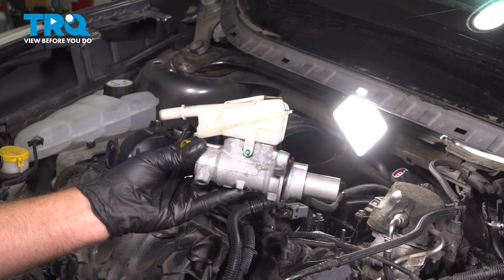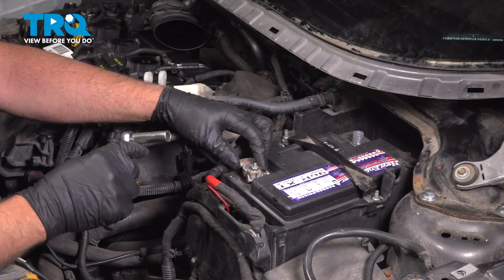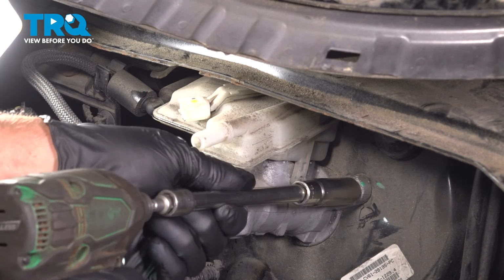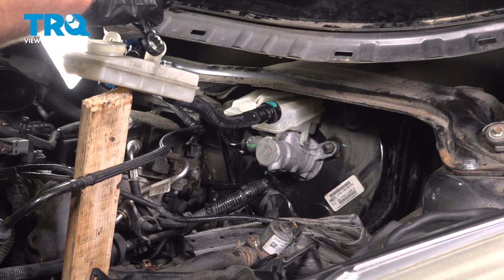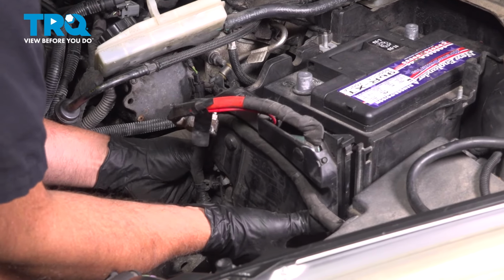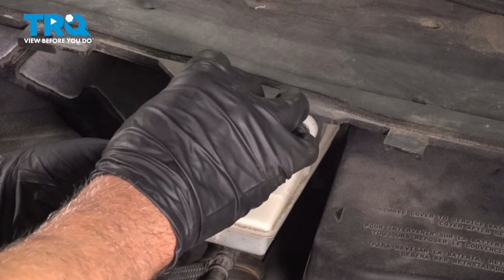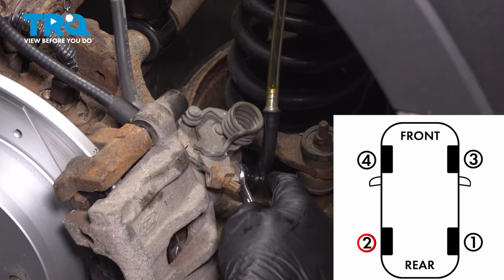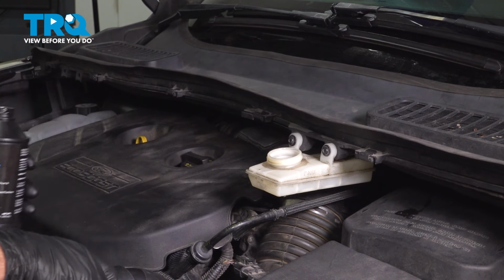How to Replace Brake Master Cylinder 2013-2019 Ford Escape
This video shows you how to install a new master brake cylinder in your 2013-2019 Ford Escape. The brake master cylinder and fluid reservoir deliver the fluid and pressure needed to actuate your brake calipers or wheel cylinders. If your master cylinder is leaking or damaged, you need to replace it to ensure safe brake operation.

This repair was done on a 2013 Ford Escape Titanium 2.0L Sport Utility 4-Door AWD Automatic and the process should be similar on the following vehicles:
2013 Ford Escape
2014 Ford Escape
2015 Ford Escape
2016 Ford Escape
2017 Ford Escape
2018 Ford Escape
2019 Ford Escape

Tools you will need:
• 15mm Wrench
• 10mm Socket
• 13mm Socket
• 15mm Socket
• 7mm Socket
• 8mm Socket
• T20 Socket
• T25 Torx Socket
• Ratchet
• Cloth Rags
• Drain Pan
• Floor Jack
• Jack Stands
• Safety Glasses